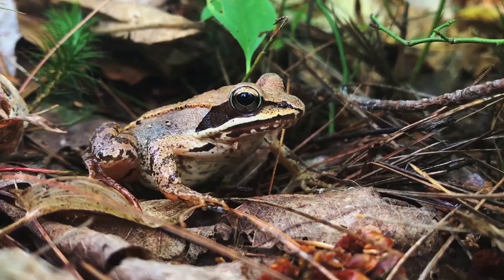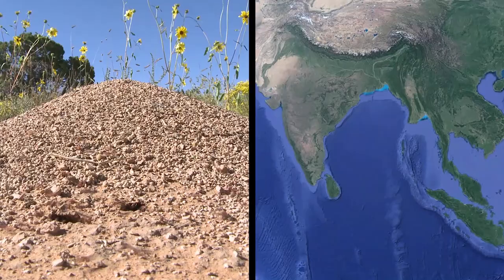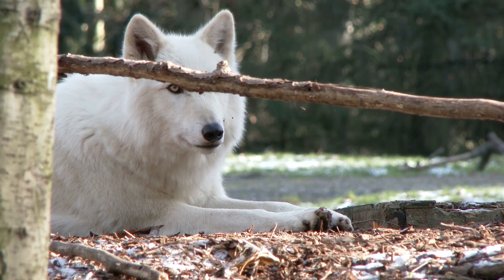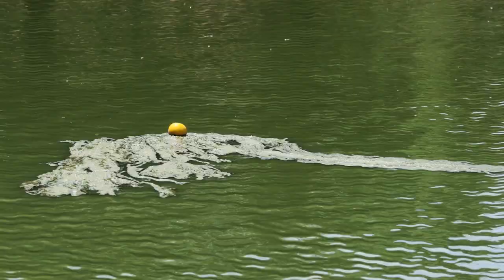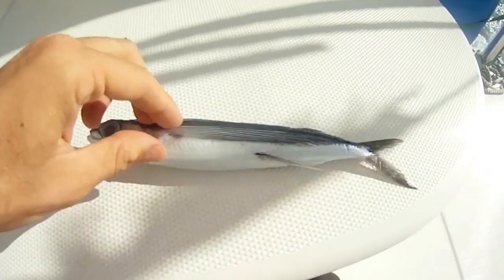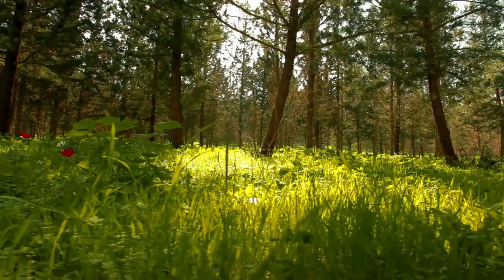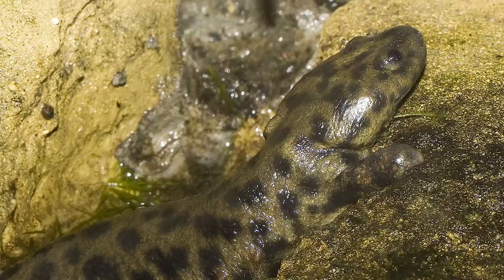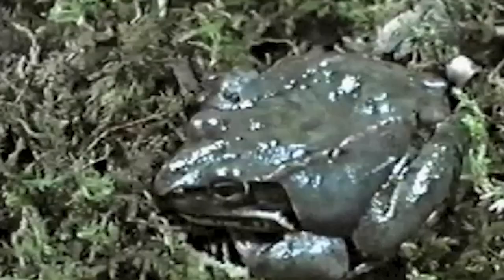9 Most BIZARRE Ways Animals Protect Themselves!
Hi, it’s Katrina! From lizards with death spikes to frogs who freeze solid, here are 9 bizarre ways animals protect themselves.

9. Blood-Squirting Eyes
The short-horned lizard (Phrynosoma hernandesi), is one of my favorite animals!! Often referred to as a horny toad because of its flattened, round body, it has short, stubby legs, a crown of horns on the head, and spines along the back and sides.

8. Self-Explosion
There are several insect species who deliberately explode as an ultimate form of defense against predators. One of them is an ant called Colobopsis saundersi, which lives on Borneo, an island shared between Malaysia, Indonesia, and Brunei. The ant has two oversized mandibular (jaw) glands, which run the entire length of its body.

7. Deadly Projectile Vomiting
The Fulmar family of seabirds consists of two living species of ordinary-looking birds who hatch cute, but ordinary-looking chicks. But as we all know, looks can be deceiving, and as harmless and innocent as Fulmar chicks may seem, it’s a bad idea to get close enough to make one feel threatened.

6. Suffocating Slime
Based on its appearance alone, the tubular, grayish-pink hagfish has no impressive physical traits. But, as you’re about to learn, it’s pretty fascinating in its own right, and there’s a reason it’s nicknamed the “slime eel” and the “snot snake.”

5. The Flying Fish
The flying fish consists of at least 40 fish species who evade their many predators by jumping out of the water and remaining airborne for extended lengths of time. Before “takeoff,” the fish swims toward the water’s surface at an upward angle at speeds of up to 37 miles per hour (59.6 km/h) to gain the necessary velocity for achieving “flight.”

4. Fecal Shields
There are several beetle species who protect themselves from predators as larvae by covering themselves in their own waste, including the potato beetle, the sumac flea beetle, and other members of the leaf beetle family. The scientific term for this armor is “fecal shields,” and the larvae of some species acquire complete coverage in less than 12 hours after birth.

3. Dual Camouflage
The Japetella heathi octopus and the Onychoteuthis banksii squid can change from transparent to opaque red in less than a second, thanks to their ability to activate skin pigments at will. Both shades are advantageous for remaining hidden from certain predators.

2. Built-In Death Spikes
The Spanish ribbed newt is an aquatic salamander that is native to Spain and Portugal (the Iberian Peninsula). It’s not a strong swimmer, so it spends most of its time hiding among underwater vegetation and rocks in habitats with still or slow-moving water, such as ponds, lagoons, marshes, and irrigation ditches.

1. The Frog That Dies And Comes Back To Life
Not all defense mechanisms protect animals from predators. Sometimes, they combat other survival challenges, such as the elements. While many amphibians migrate to warmer regions to avoid cold weather, the North American wood frog would have to travel unrealistically long distances to escape the bitter Canadian and Alaskan winters.